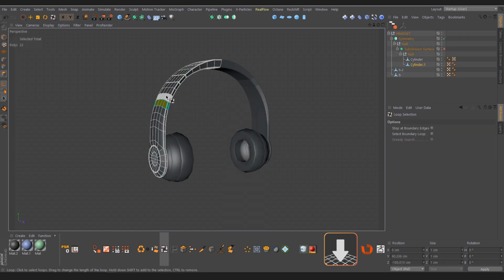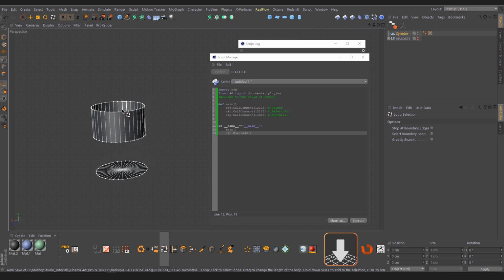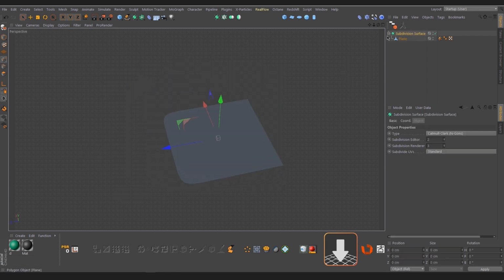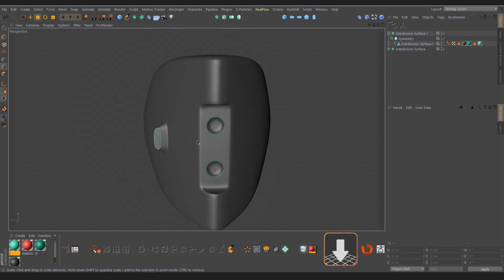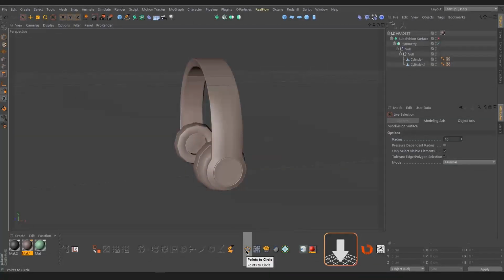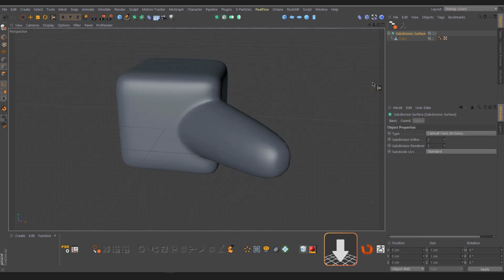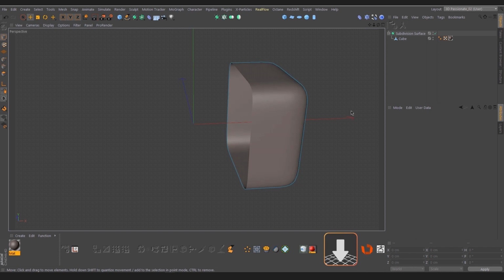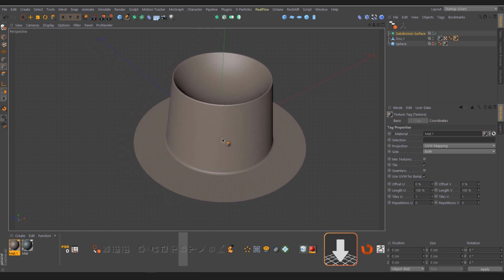Cinema 4d 10 Tips specially for 3D modeling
In this video I am going to show you Cinema 4D 10 Tips specially for 3d modeling.
IYKYK == If You Know You Know
This channel more about CGI staffs like 3D Modeling, Texturing, lighting and Rendering.

c4d
tutorial
tutorials
3d modeling
lesson
Top
Ten
Top Ten
Top 10
10 Tip
Cinema 4d
Modeling
Tips
Tricks
Techniques
3D Passionate